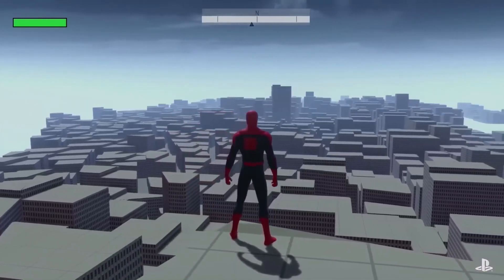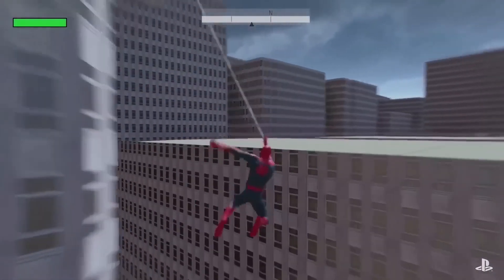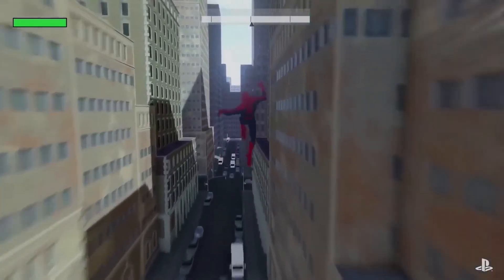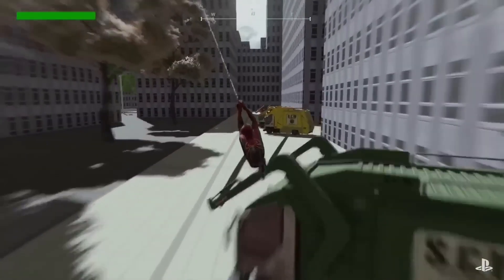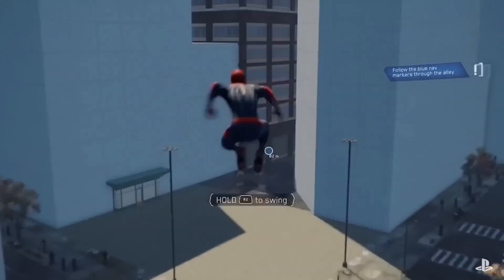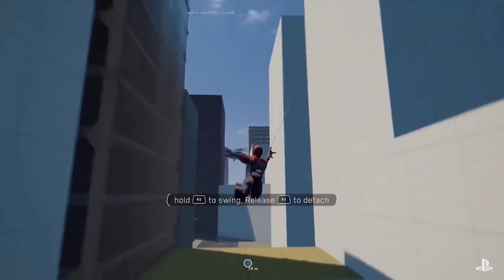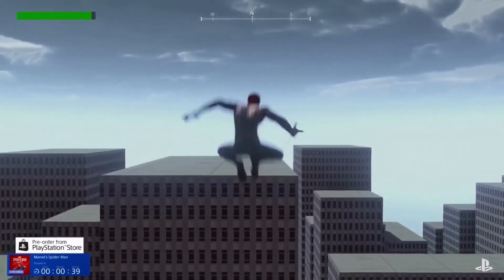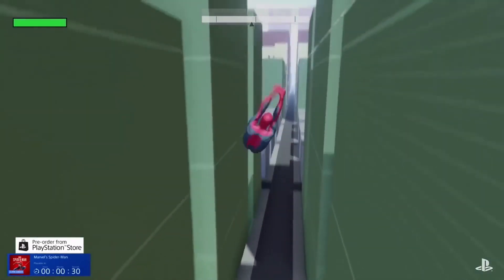Spider-Man PS4 Rare Prototype Footage